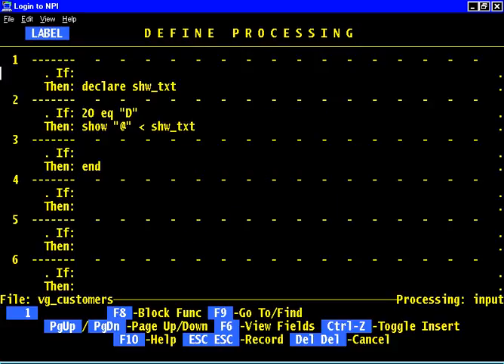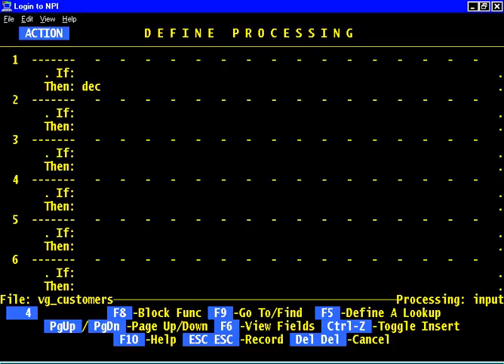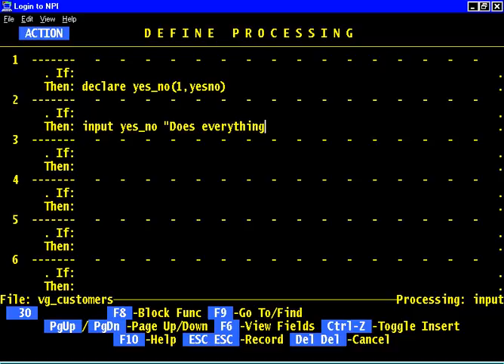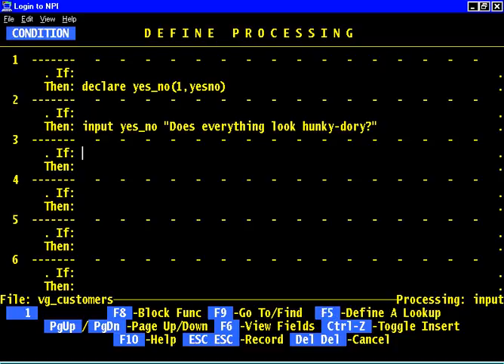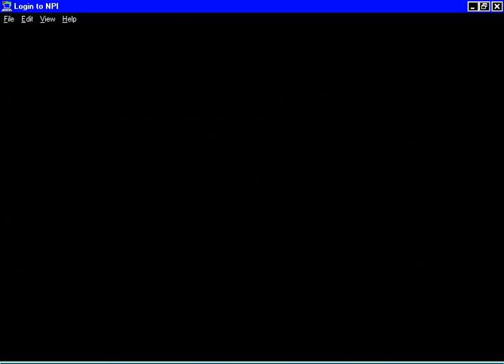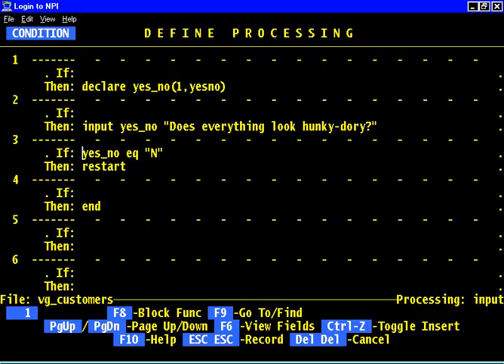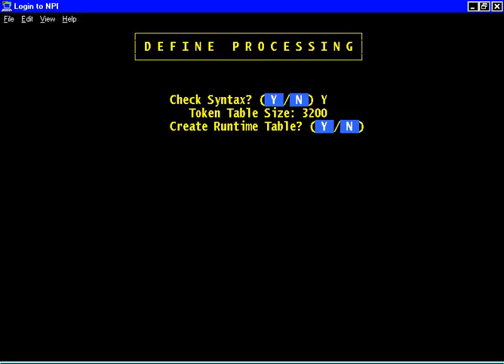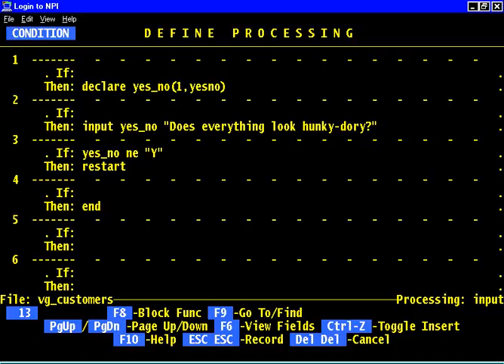FilePro - Chapter 5 - Define Processing Input, Capture Responses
Lesson 11 Defining processing tutorials for beginners programmer of filePro database from fptechnologies of Ohio.. Using the input command to capture responses in filePro processing tables.